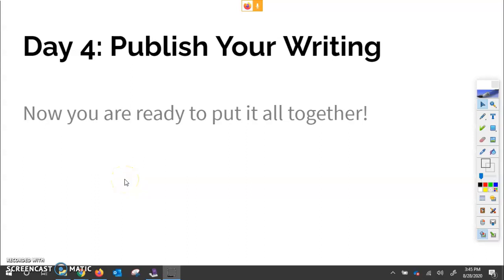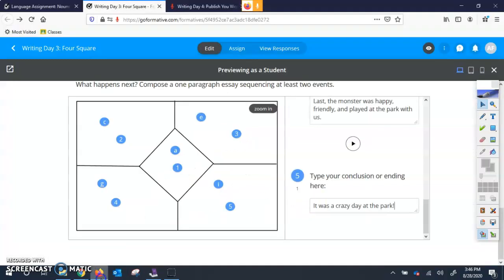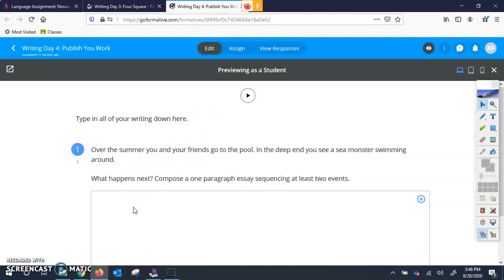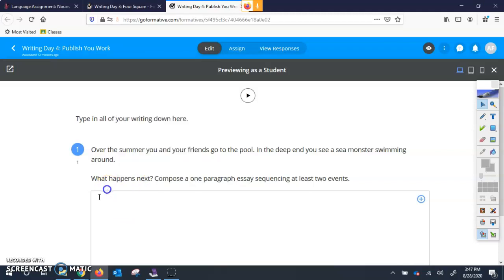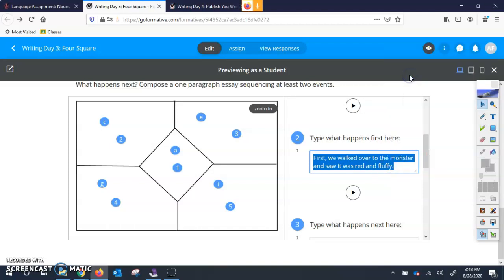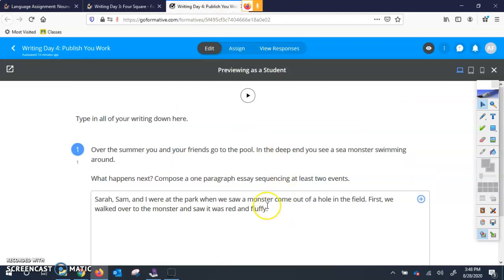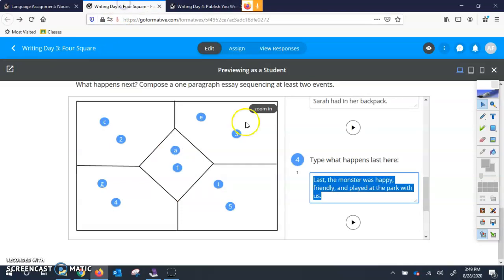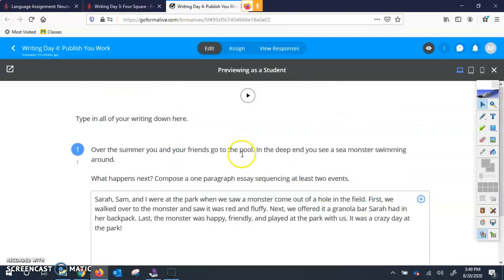Narrative Writing Day 4